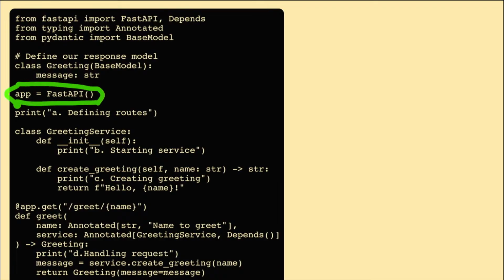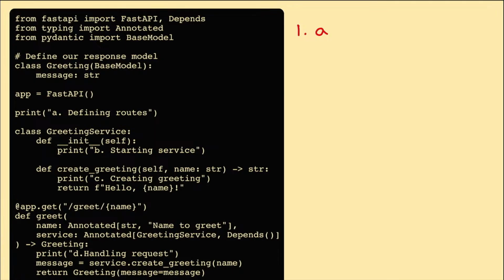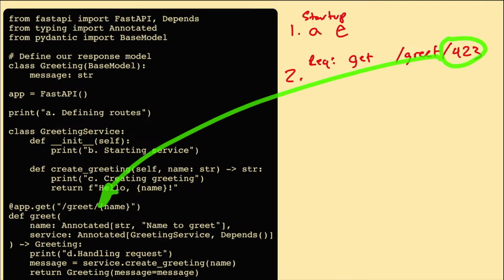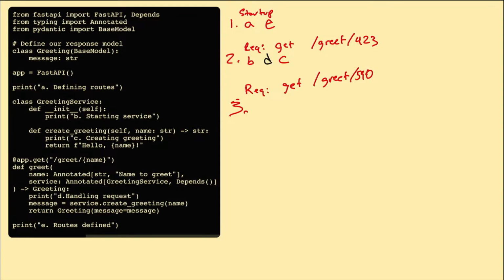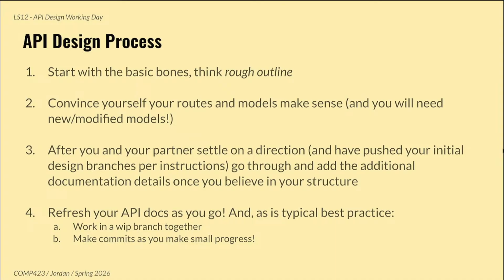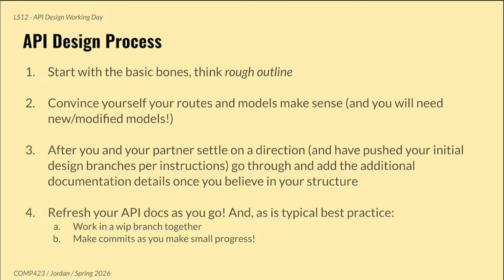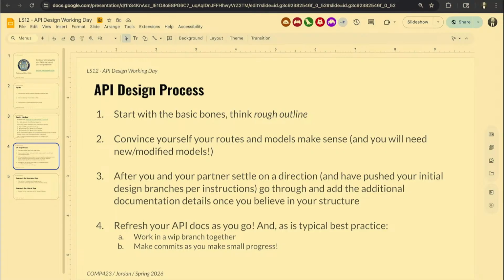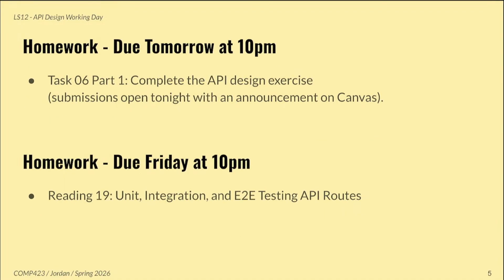COMP423 - LS12 - API Design Working Day